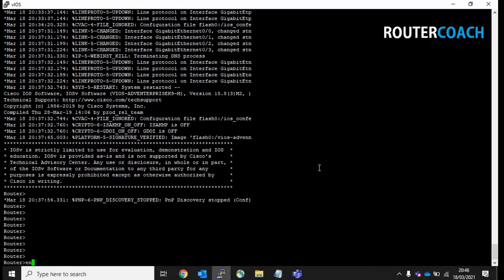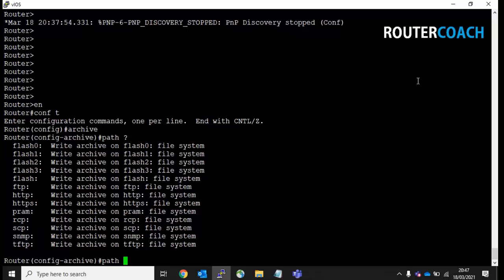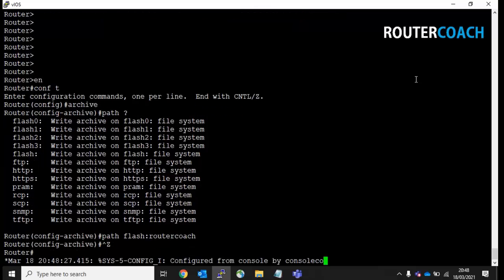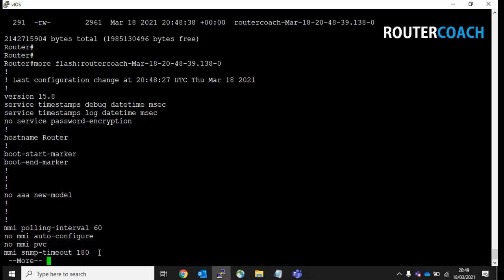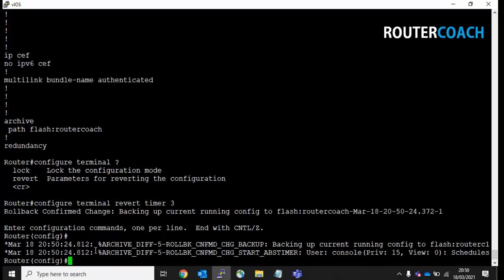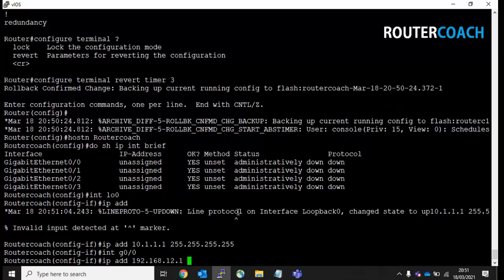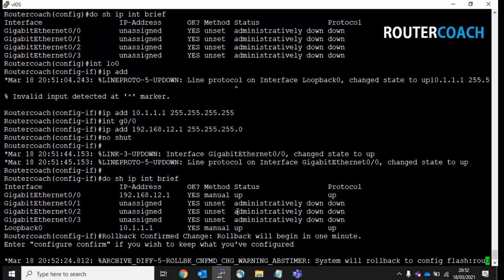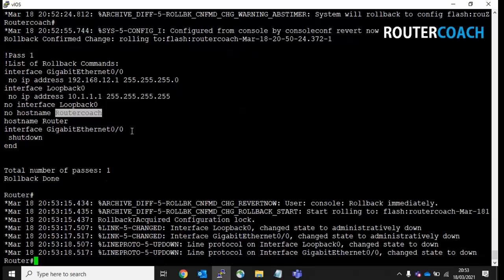Commit confirmed on Cisco IOS Live session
We've started taking on clients who are asking us to perform POC (proof of concept) labs and troubleshooting tasks. This one detail a little known feature on Cisco IOS that enables a "commit confirmed" feature similar to Junos.